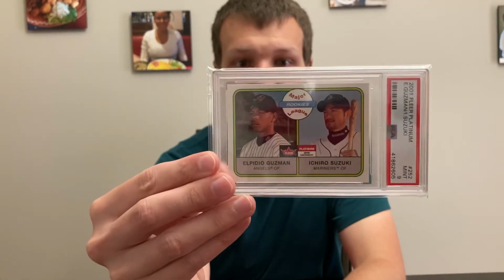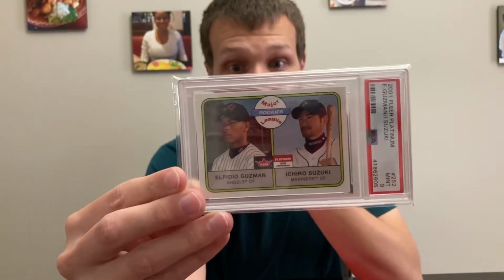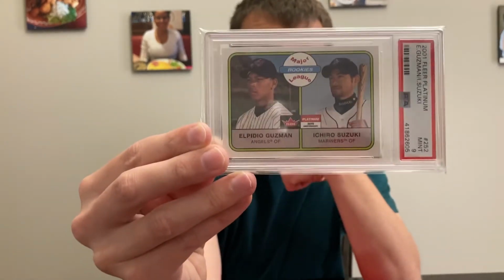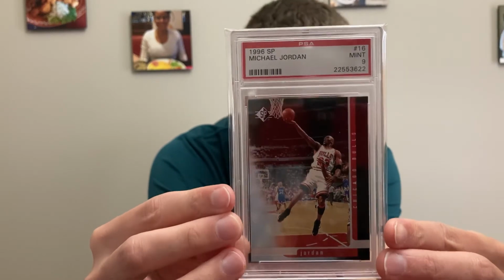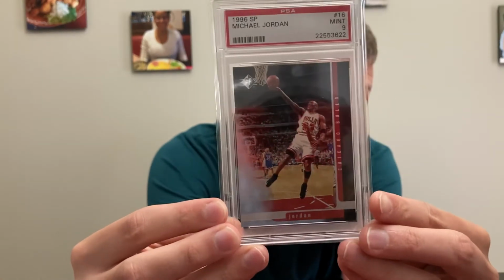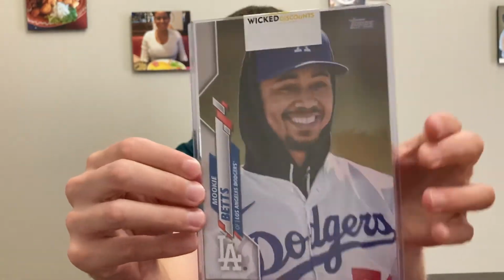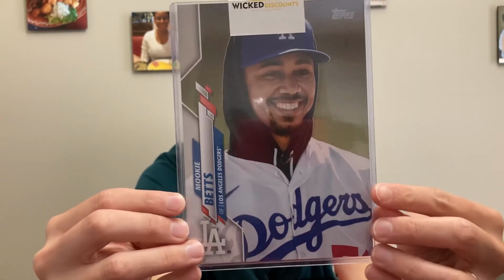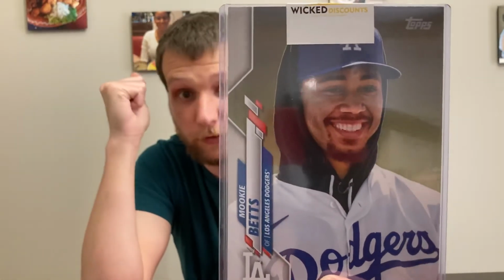Talking pack grading, hobby palooza, and some modern pick ups!